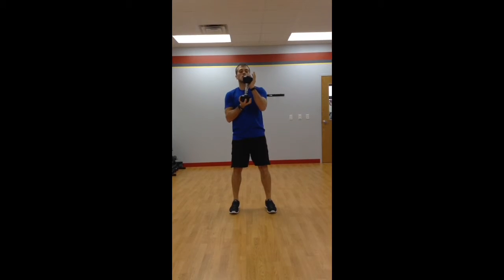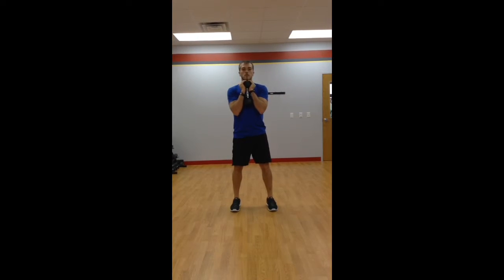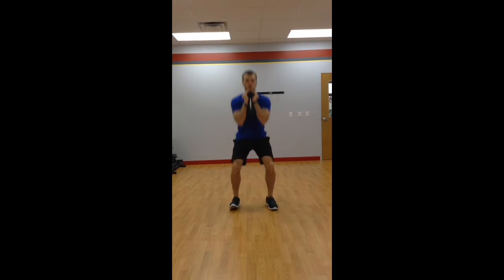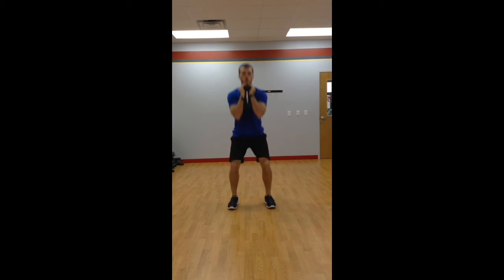Unity Fitness - Dumbbell Goblet Squat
A strength exercise.  Grab a dumbbell (DB) and lock it in as shown in the video.  Brace your core and perform a squat.  (Please note that when you go extremely heavy with this exercise, you'll probably feel it in your shoulders before you do your legs.)  See Body Weight Squat video for protocols of a squat.  Repeat for reps or time.